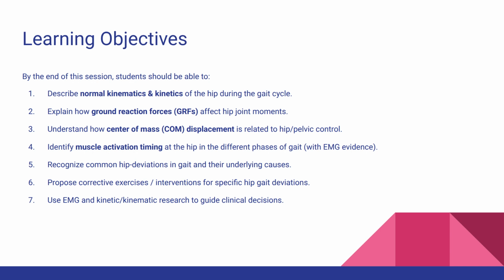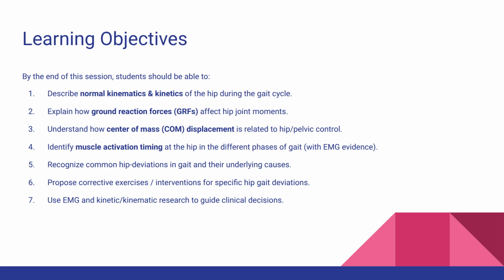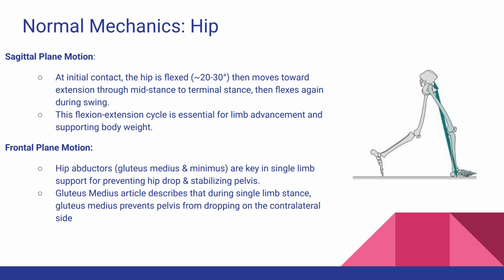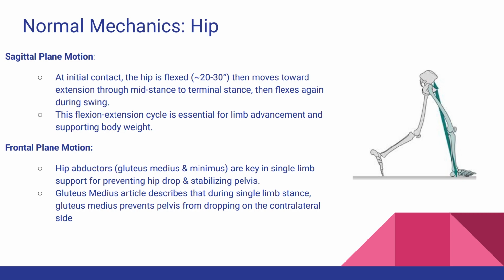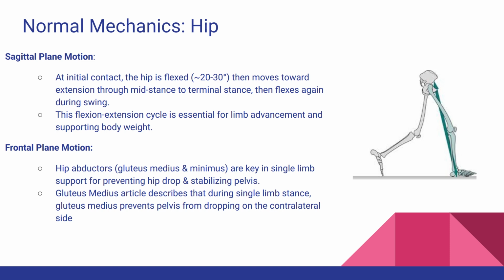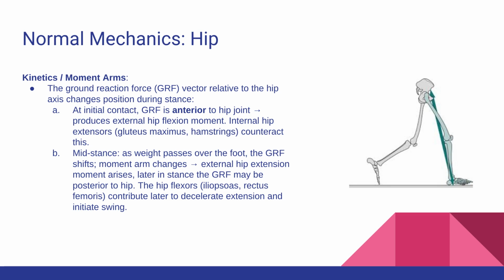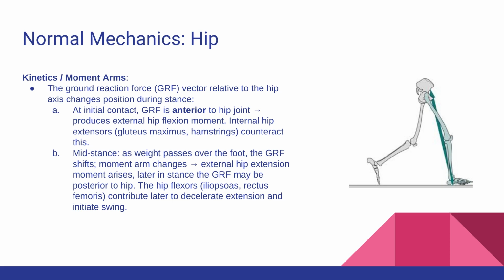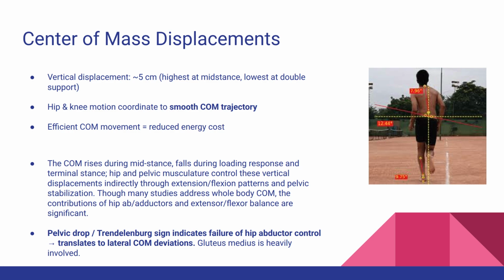Lecture 3 (Hip): Introduction